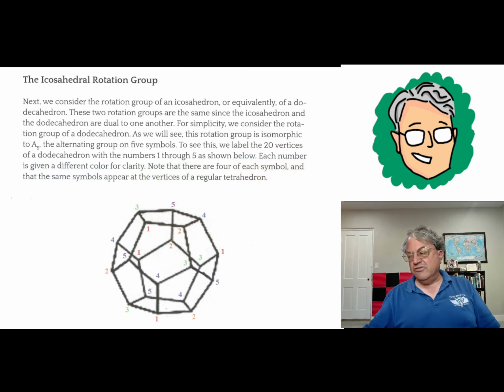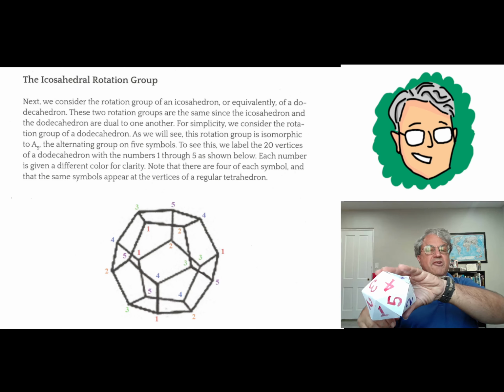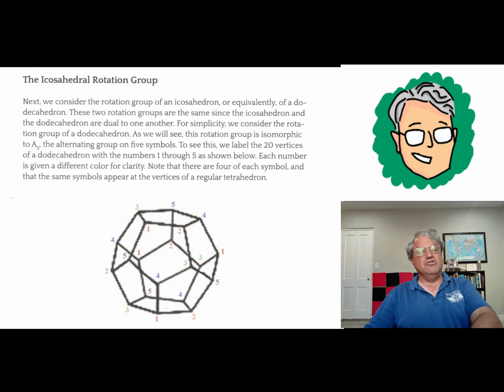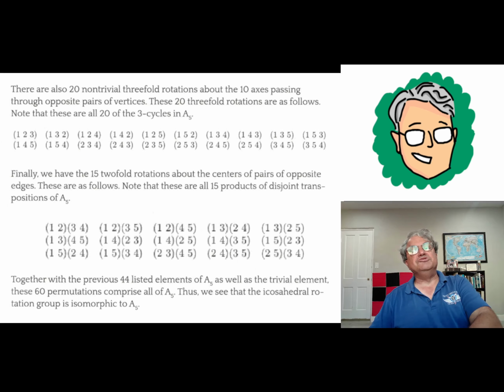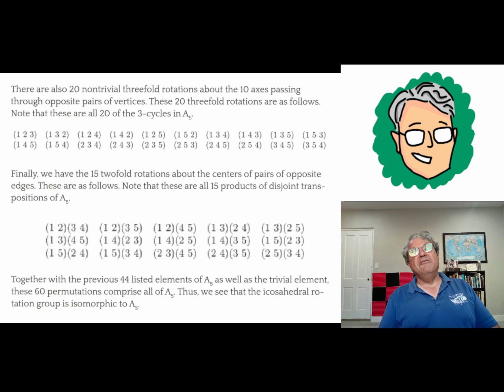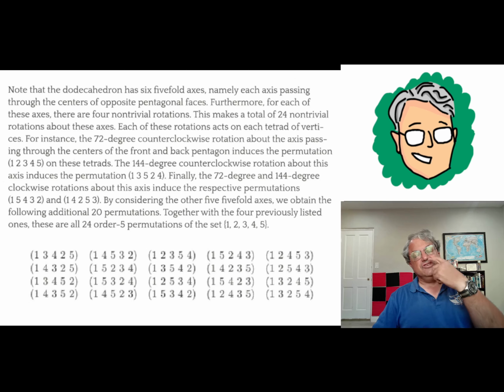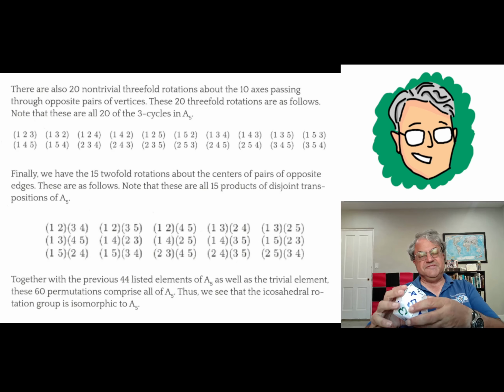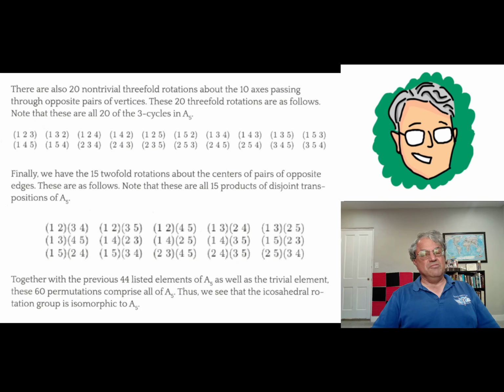The Math Lover's Book, Subsection 6.2.3, Lesson 6: The Icosahedral Rotation Group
In this sixth lesson of Subsection 6.2.3 of The Math Lover's Book, I discuss the icosahedral rotation group, i.e., the group of rotations of a regular icosahedron or dodecahedron, and I demonstrate with a model that this group is isomorphic to A5, the group of even permutations of five symbols.